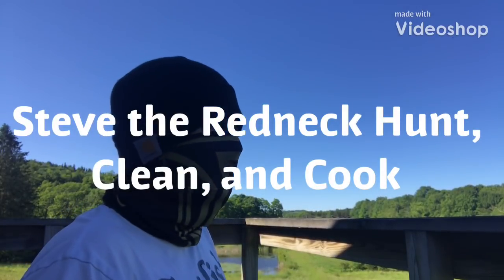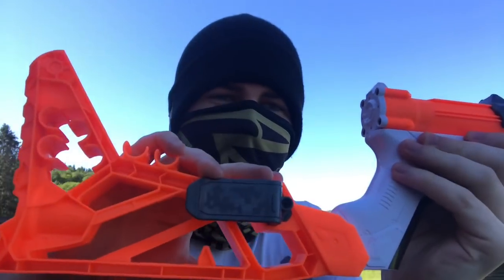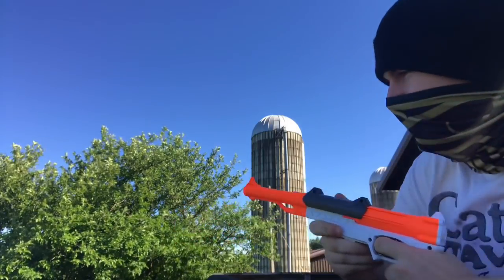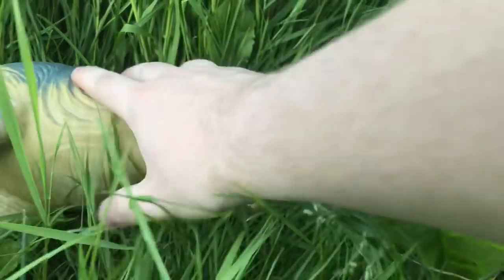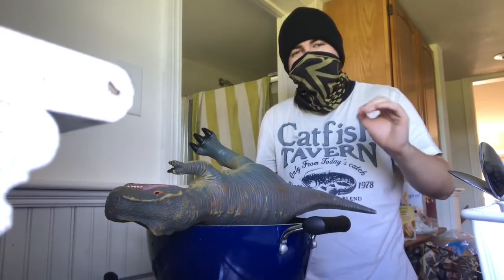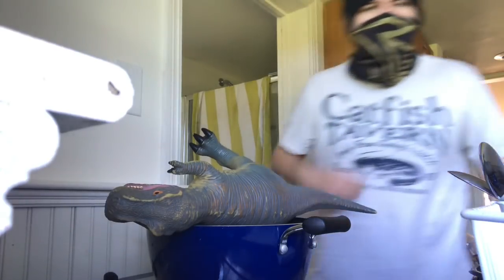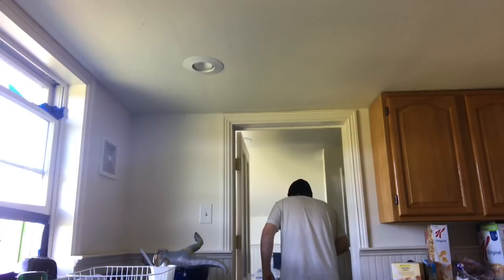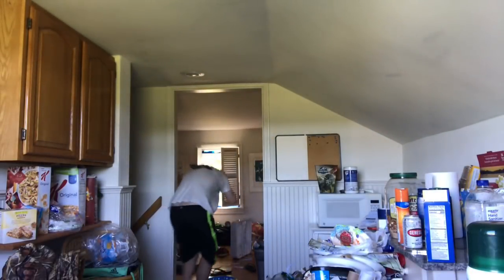Steve the Redneck: Hunt, Clean, and Cook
Tell Deermeatfordinner I loved him